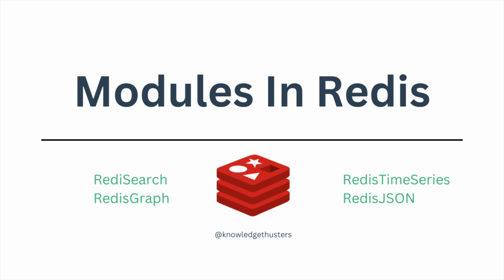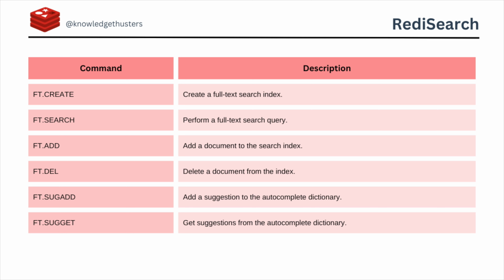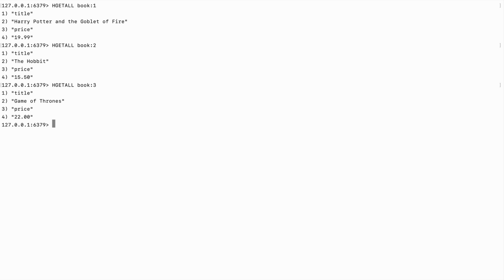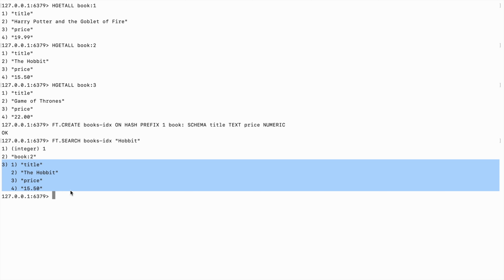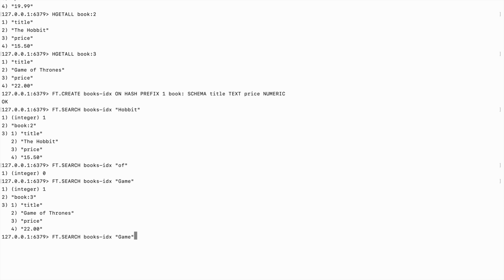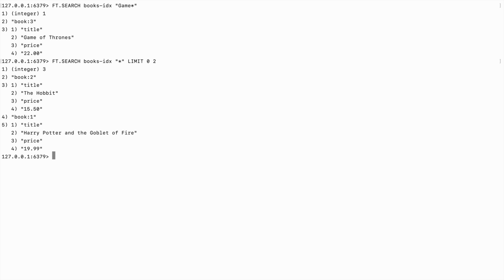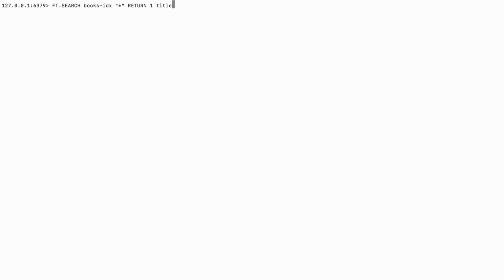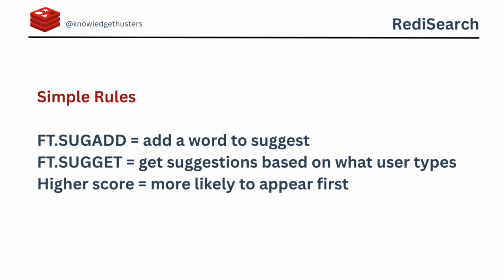Search Modules in Redis | Redis Tutorial | Knowledge Thrusters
In this redis tutorial, you will be able to learn about modules in redis in laravel.

00:00 - Introduction
00:30 - Search Modules In Redis